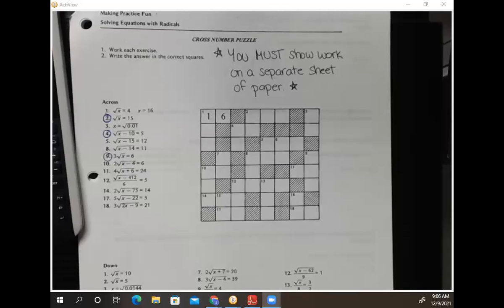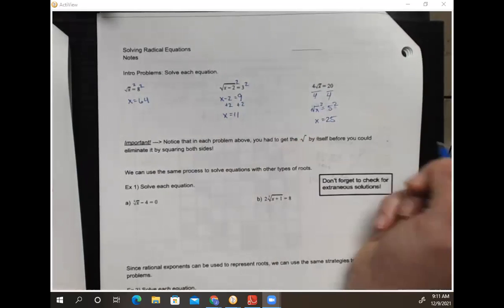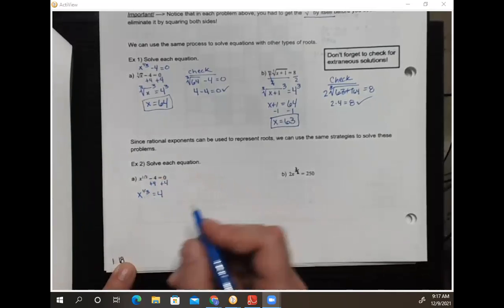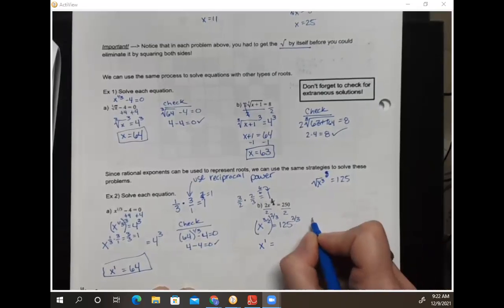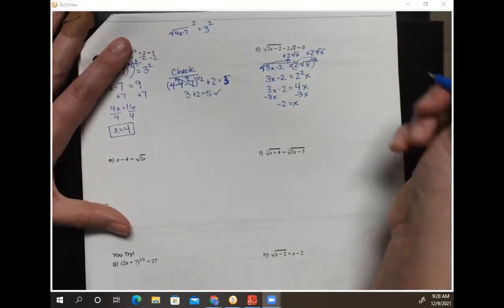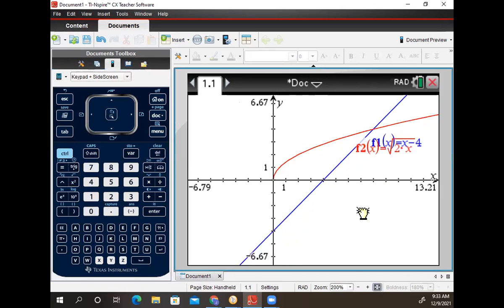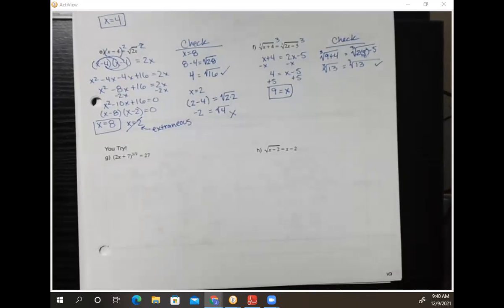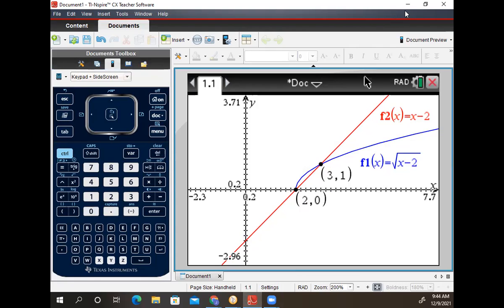AlgII Unit2 pg 18-19 Solving Radical Equations